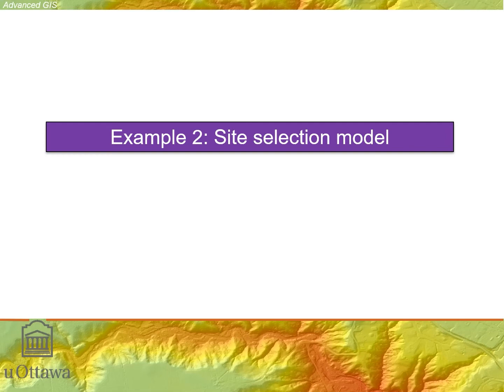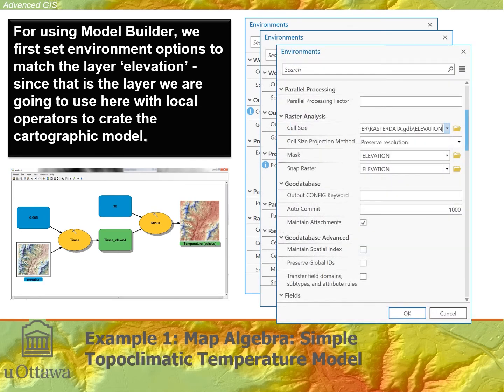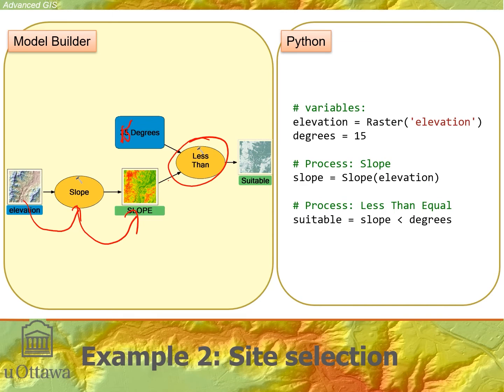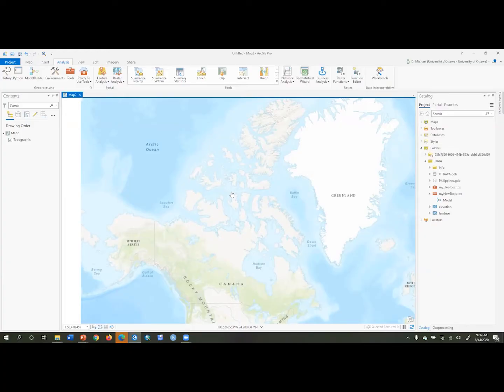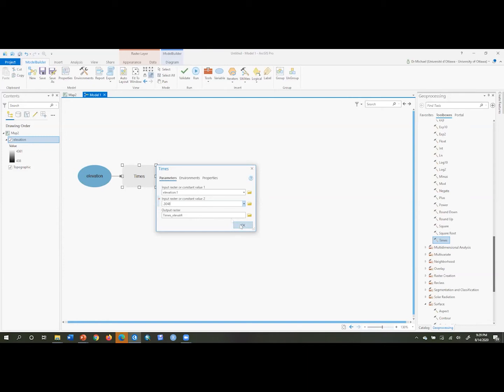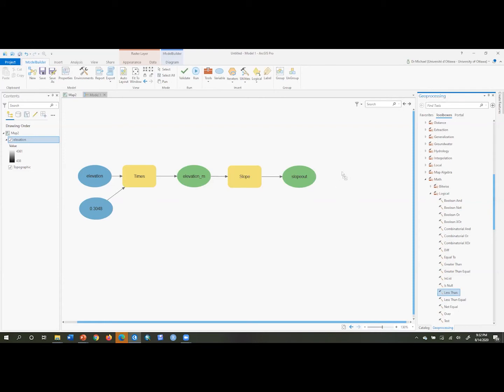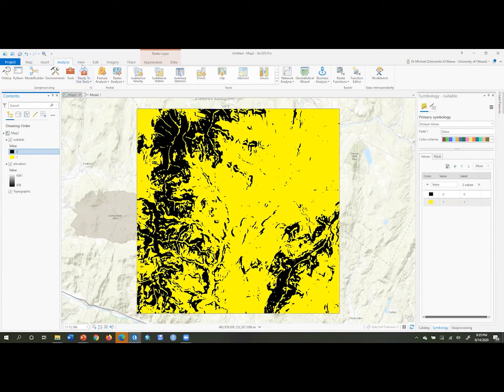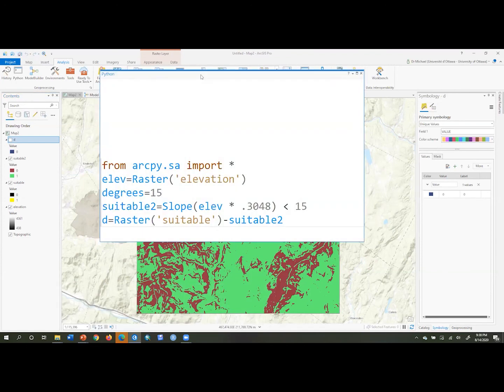Module 4B: Simple site suitability model in ArcGIS Pro in Model Builder & Python